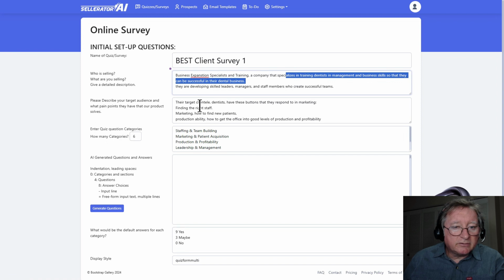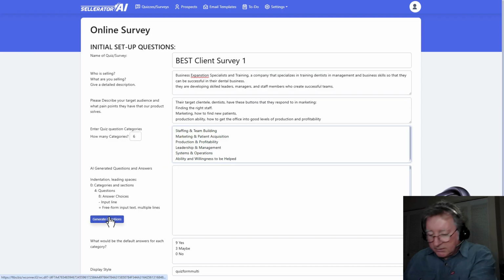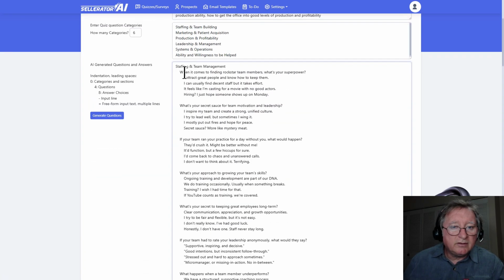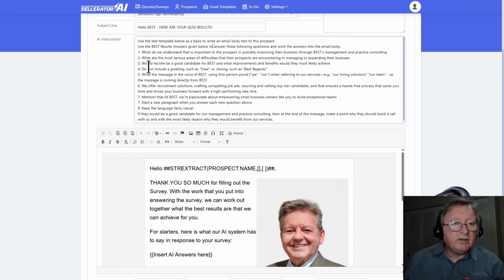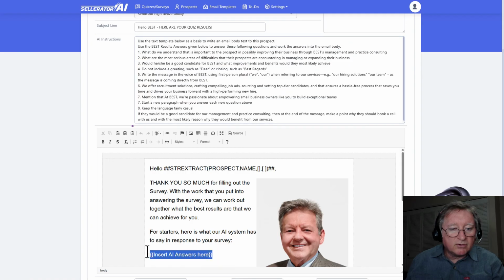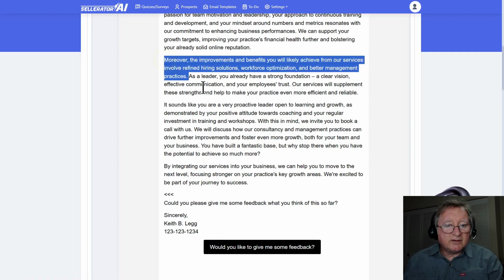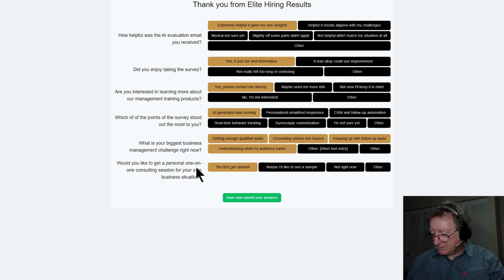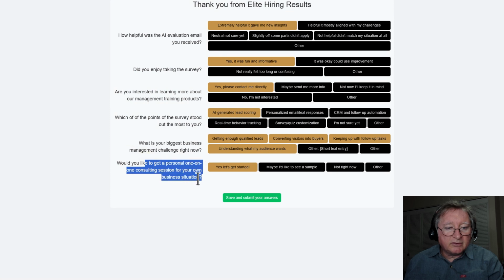How to Generate HOT Leads with AI Quizzes | Sellerator AI Tutorial 🤖🔥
Ready to skyrocket your marketing and show your customers you truly CARE? ❤️ In this quick tutorial, we’ll dive into Sellerator AI—that game-changing software that lets you build stunning, custom quizzes and surveys in minutes. Learn how to:

00:00 – Sellerator AI: What & Why? 🚀
00:02 – Intro to custom surveys & quizzes ✨
00:06 – Create beautiful AI-powered quizzes 🎨
00:17 – Why questions show you CARE ❤️
00:42 – Demo: Start a new quiz in seconds 🛠️
01:16 – AI auto-generates questions with 1 click 🤖
01:37 – Brand-match your quiz layout 🎨
02:00 – Respondent view: answering & “Other” input 📝
02:29 – Capture name & email for follow-up 📧
02:36 – AI-driven survey results & insights 📊
03:19 – Matching leads & showing ideal fit ✔️
03:41 – Auto-fill & send personalized sales email 📩
04:04 – Feedback loop & consulting interest poll 👍
04:22 – Manage quizzes, prospects & templates 🗂️
04:42 – Try it yourself: Sample quiz at Sellerator.ai 👇
05:00 – 4-minute quiz walkthrough ⏱️
05:16 – Wrap-up & next steps 🚀

With Sellerator AI, you ask the right questions, collect more signals, and convert browsers into high-value clients—all on autopilot! 🤯

👍 Like this video if you want more AI marketing hacks!
💬 Drop a comment: What quiz would YOU create first?